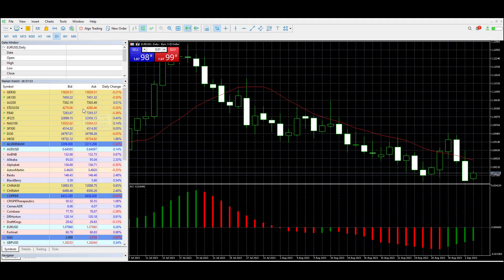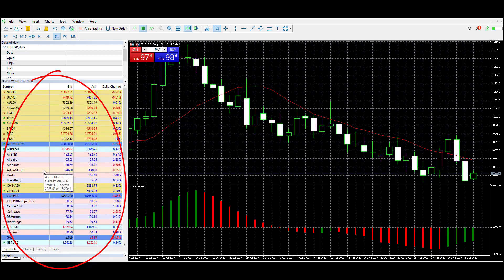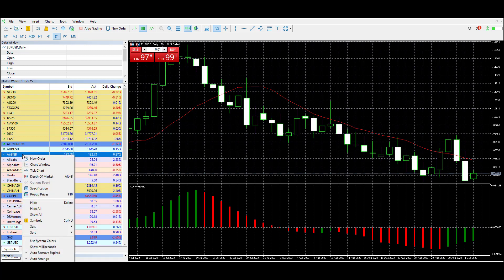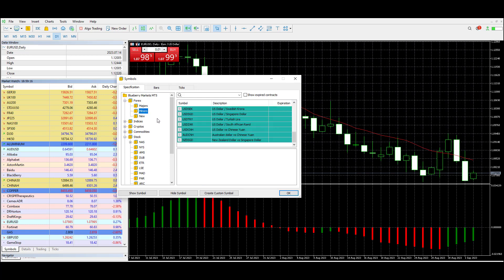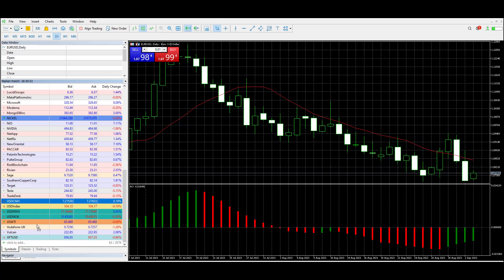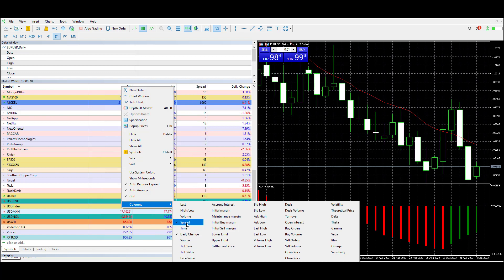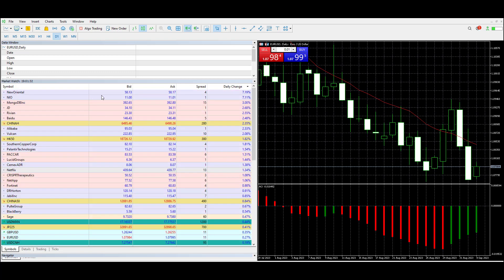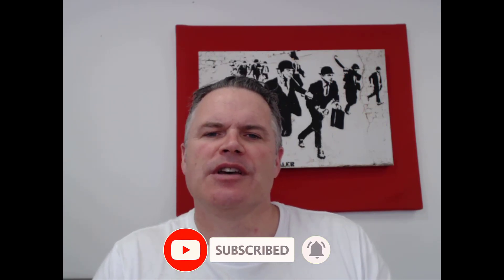USING MT5 - How to build your own markets watchlist [MT5 TIPS & TRICKS]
Part of the new video series made to take you from zero to hero using MT5 (MetaTrader 5) trading software! In this video  - How to build your own markets watchlist (which they call in MT5 - 'market watch')

🔴 IGOE X Copy Trading Service (in conjunction with Blueberry Markets) Find out more

Stephen